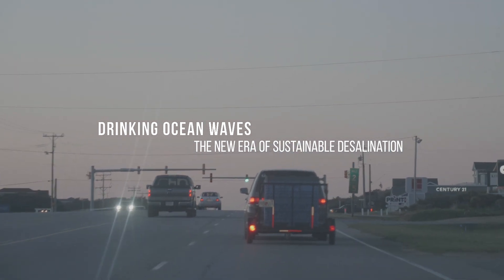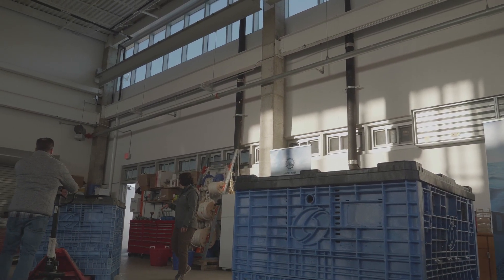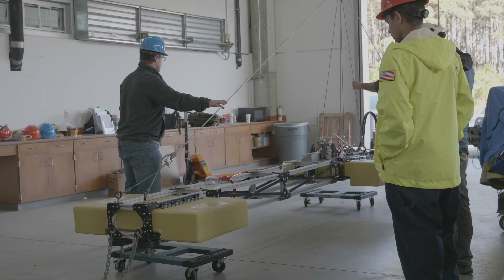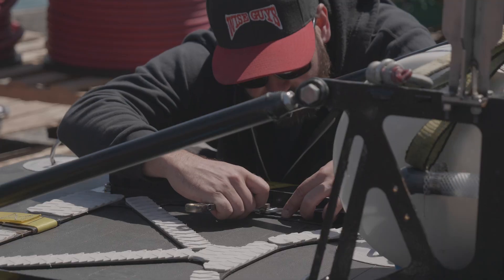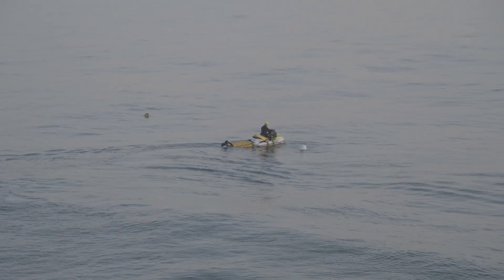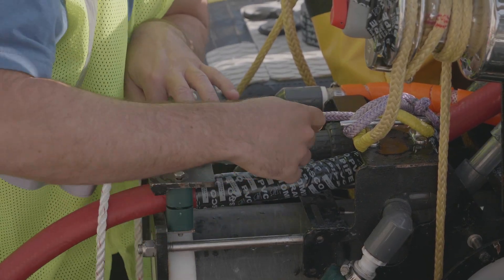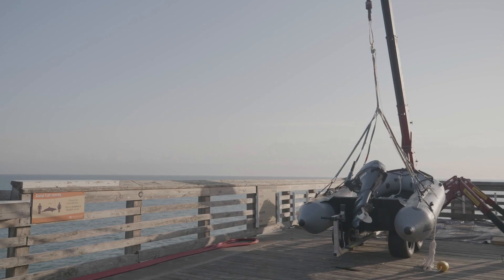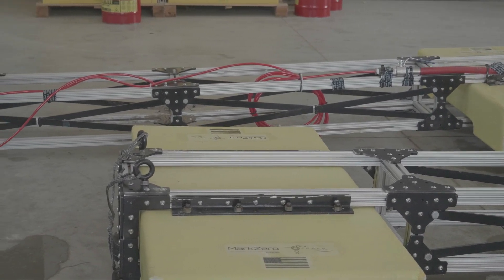DOE Waves to Water Prize - Oneka's Experience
Oneka Technologies was the grand prize winner of the Waves to Water prize from the U.S. Departement of Energy. The prize aimed to propel the wave-powered desalination industry.

Oneka Technologies develops devices that use exclusively the energy of the waves to sustainably turn seawater into drinking water.

Produced by: Anthony Ryan